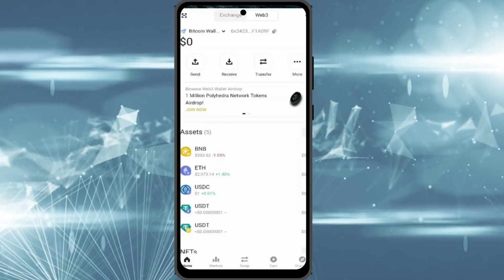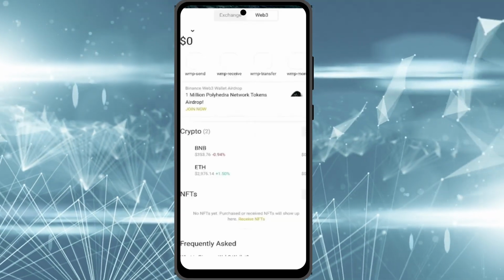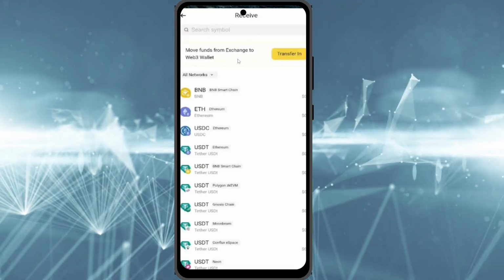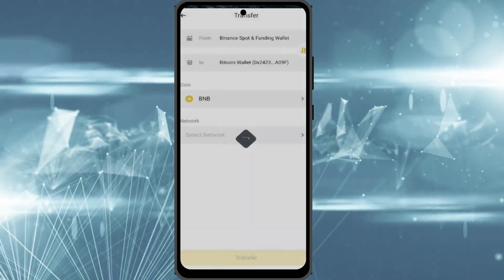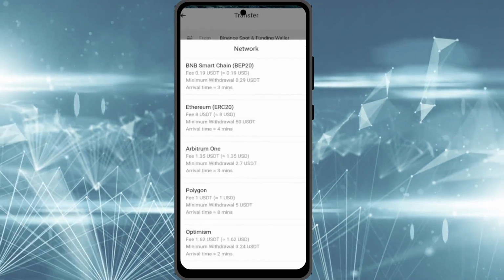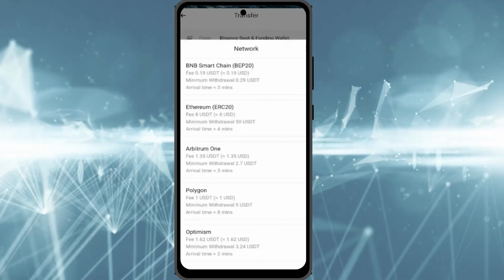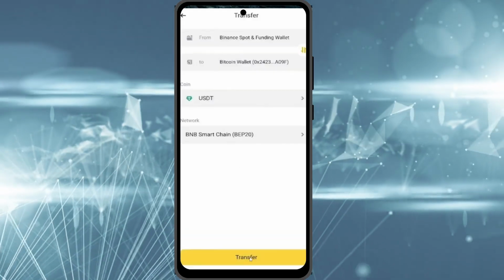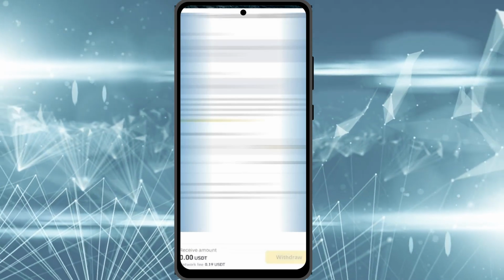HOW TO TRANSFER FROM BINANCE TO WEB3 WALLET (WORKING) 2025!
n this video, we'll show you how to easily transfer funds from Binance to your Web3 wallet, step by step! Whether you're moving your crypto to a more secure wallet or just exploring Web3, this tutorial will guide you through the entire process. Learn how to safely withdraw from Binance and connect your Web3 wallet for a seamless experience.